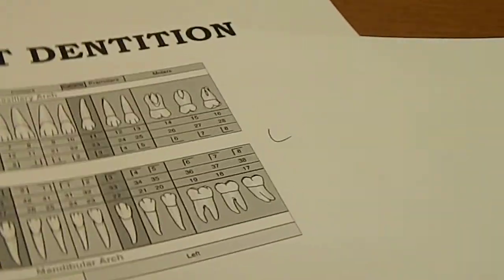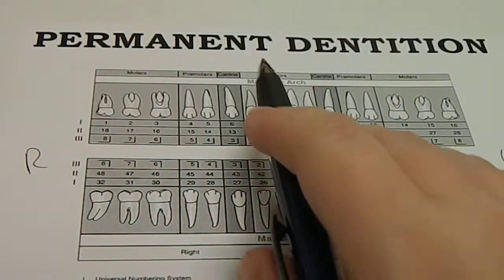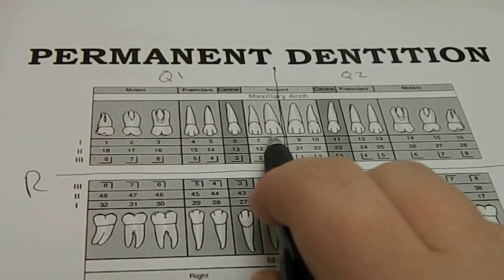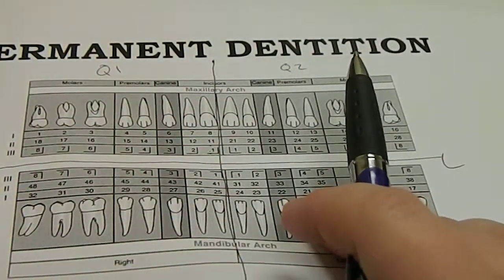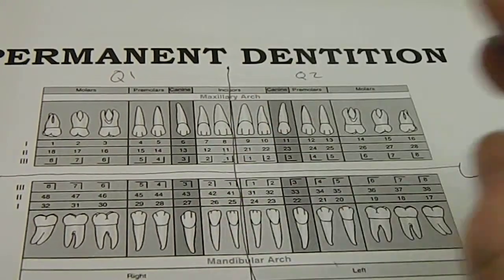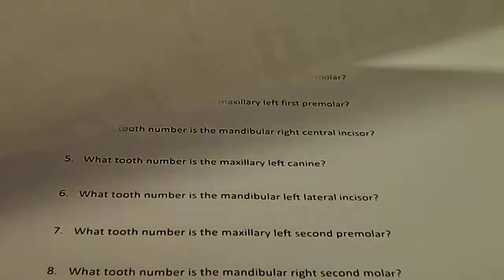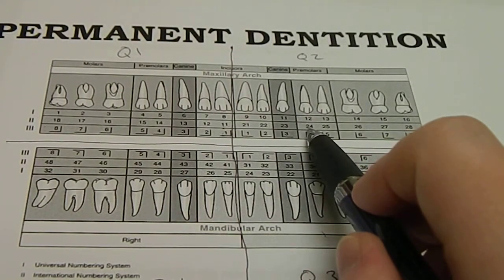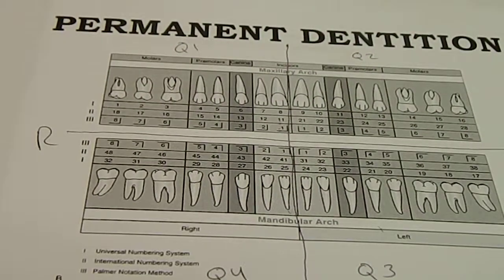Tooth Designation - International Numbering System - Permanent Dentition